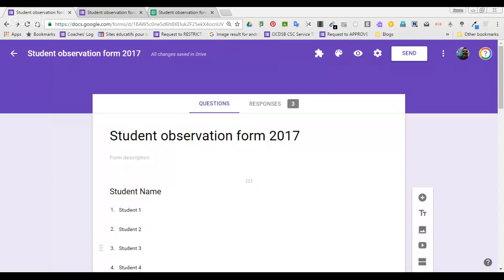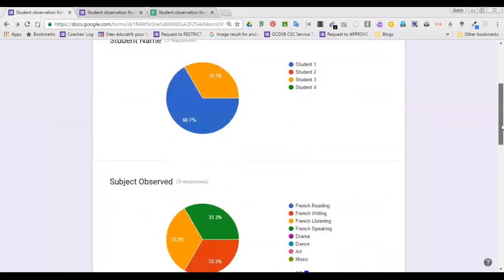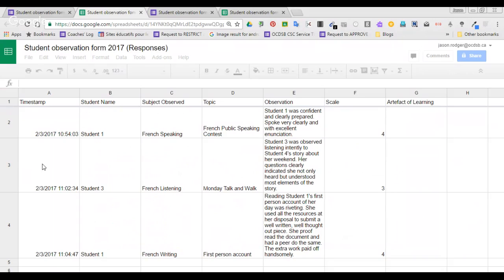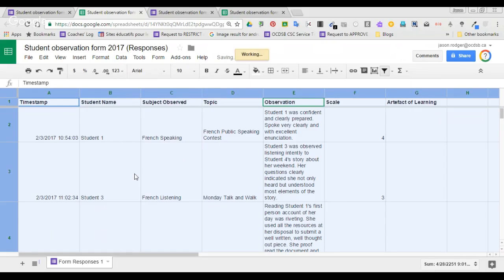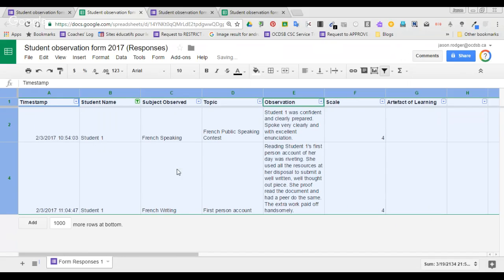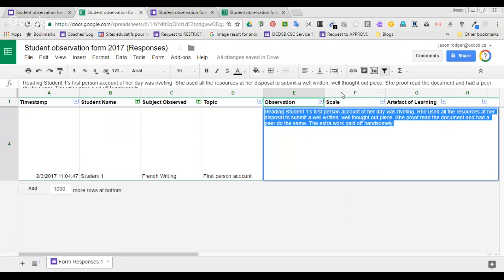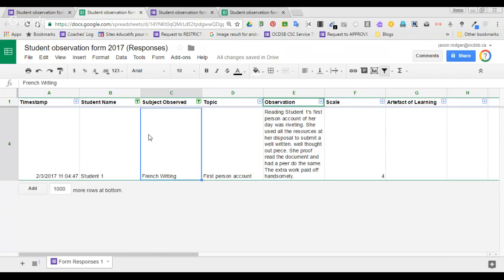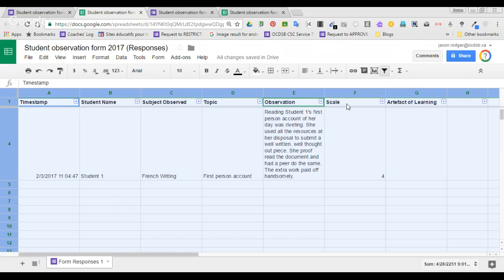Using Google Forms for Student Observation: Part 2 The Spreadsheet